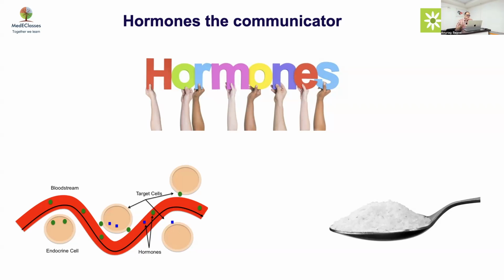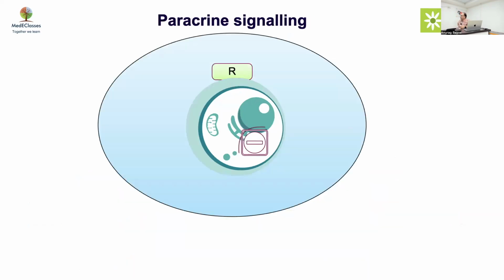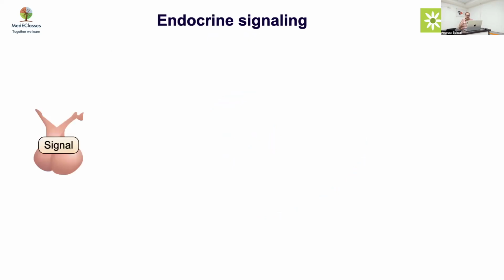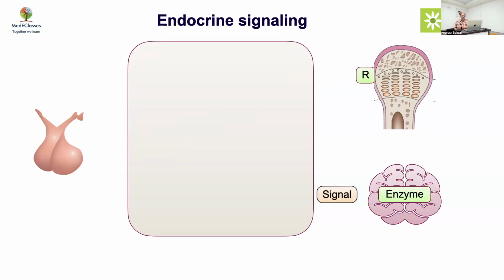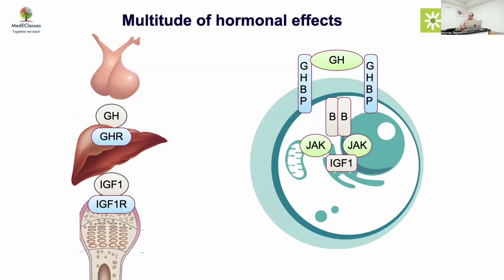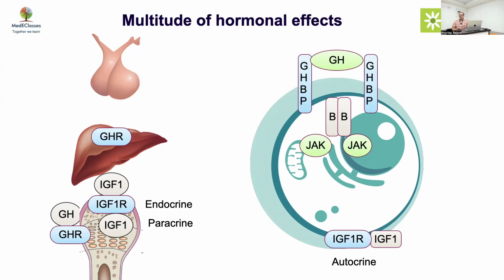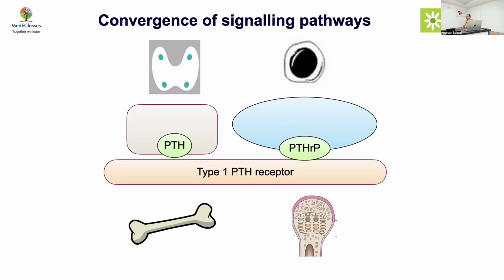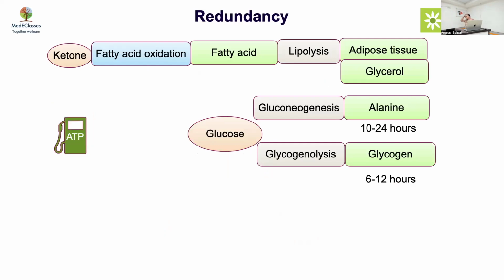What's REALLY Controlling Your Hormones?